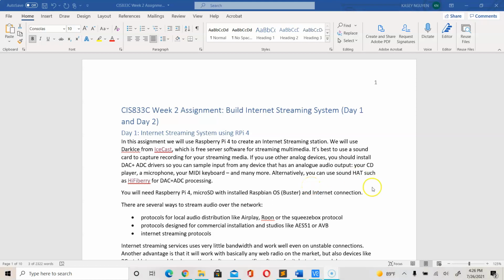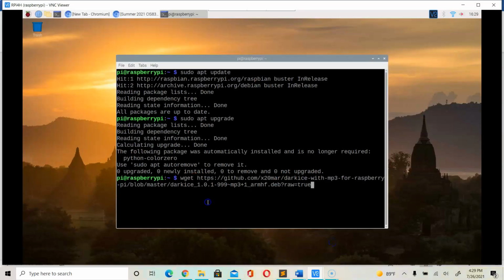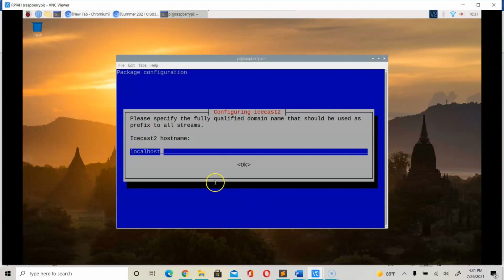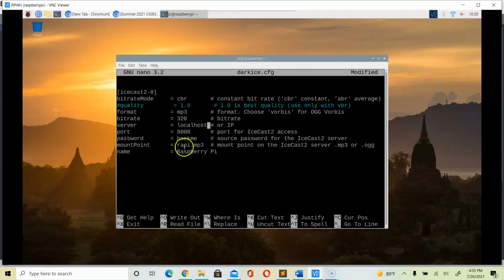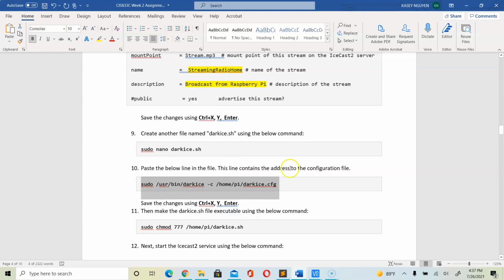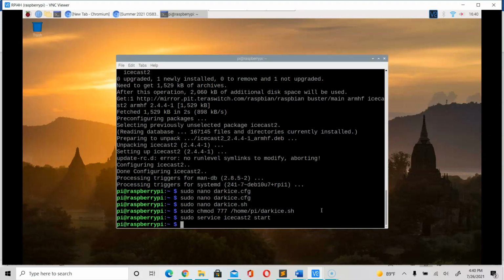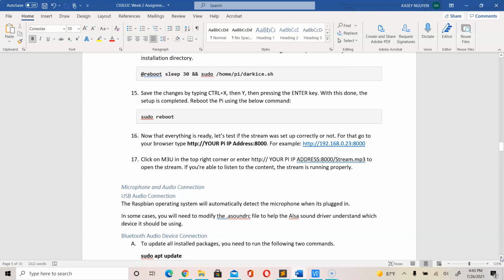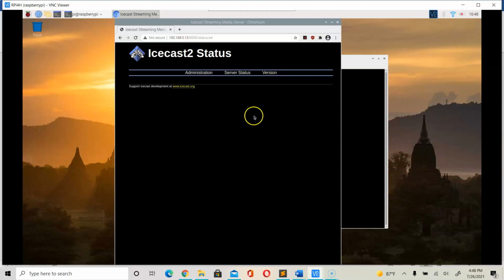CIS833C Week 2 Day 1: Streaming Internet Radio on RPi4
Using IceCast2 DarkIce for streaming service on Raspberry Pi 4. Install IceCast2 package, write configuration file and shell script for service starting.